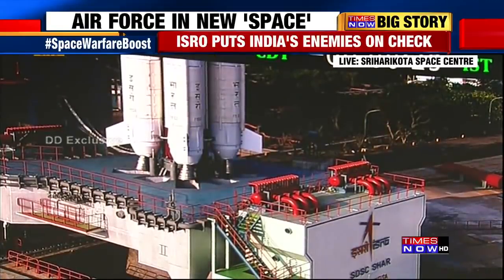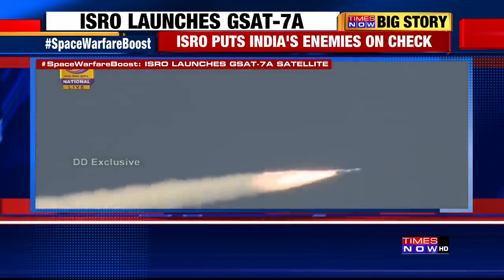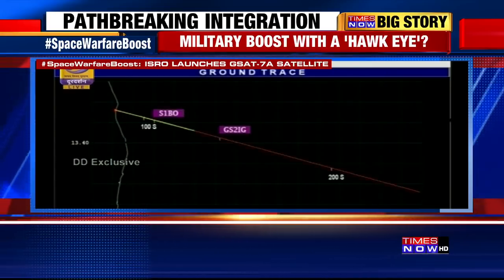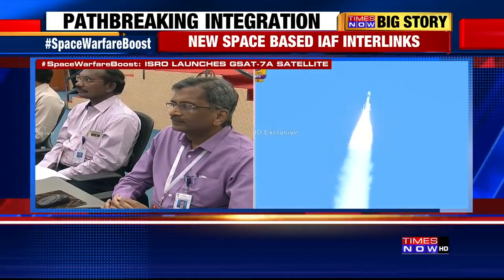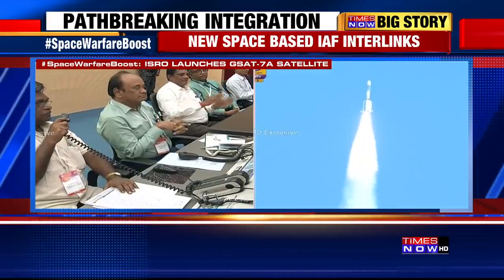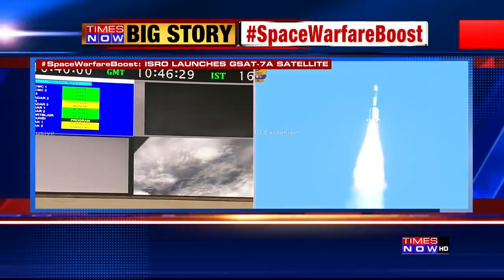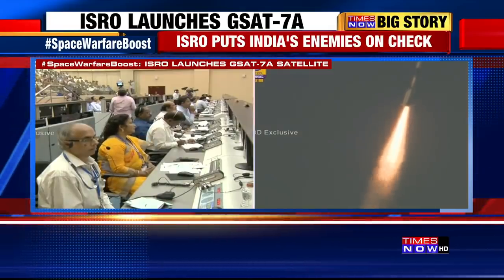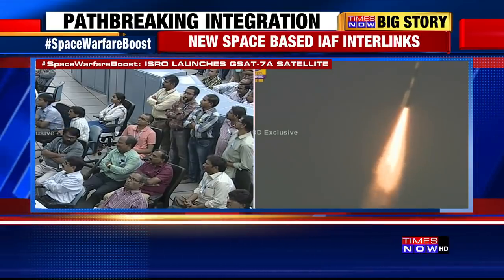ISRO launches the GSAT-7A satellite from Sriharikota in Andhra Pradesh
The Indian Space Research Organisation (ISRO) launched the country’s newest satellite GSAT-7A from the second launch pad of Sathish Dhawan Space Centre in Andhra Pradesh’s Sriharikota. It is believed that the 2,250-kilogram geostationary communication satellite will give a boost to the Defence forces’ communication capabilities. Watch!